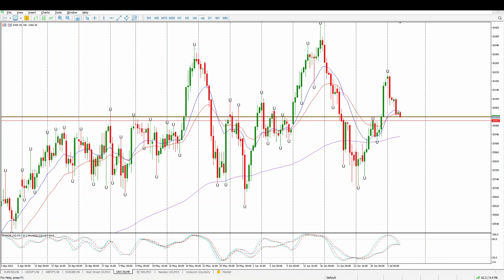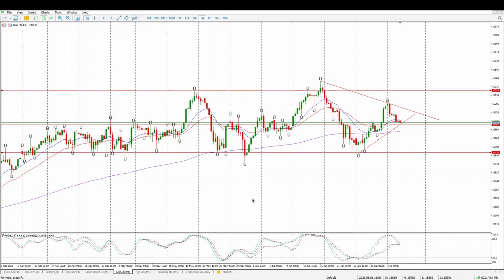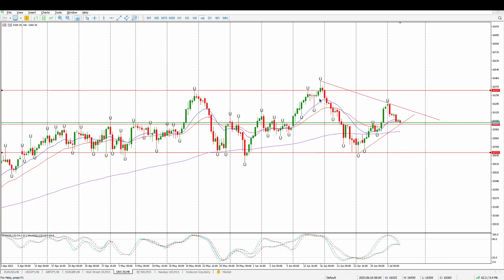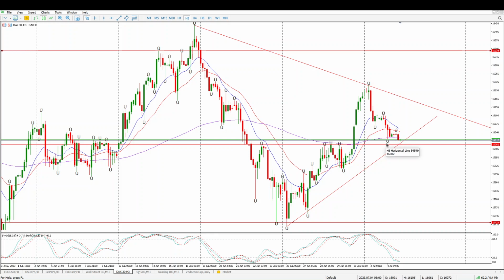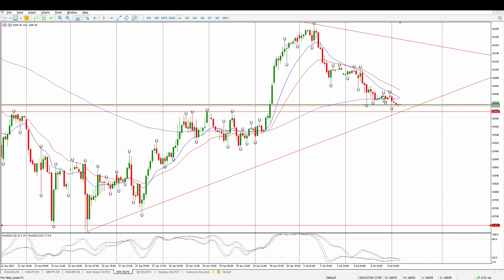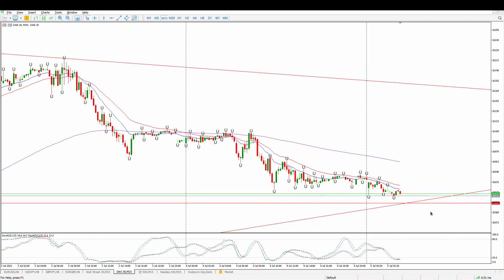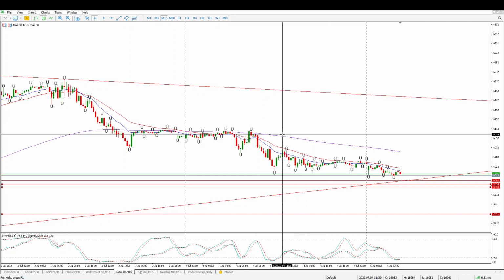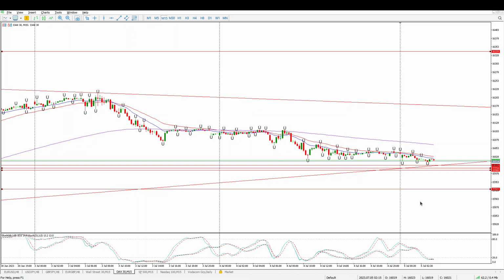DAX 40 Today 5 July 2023 Day Trade Setups and Daily Technical Analysis. Learn to Trade.